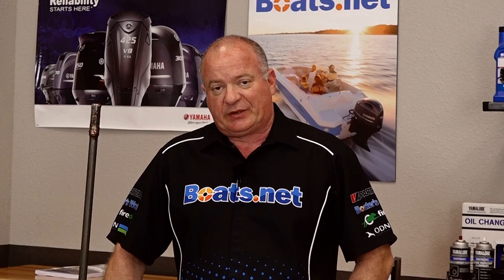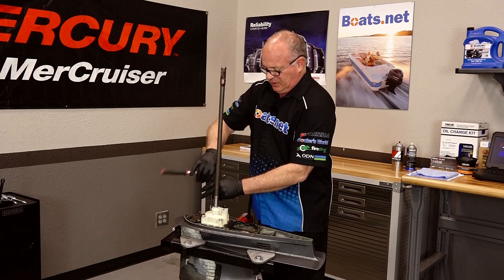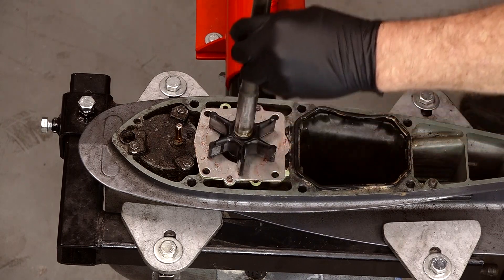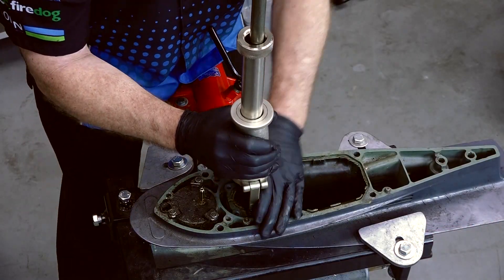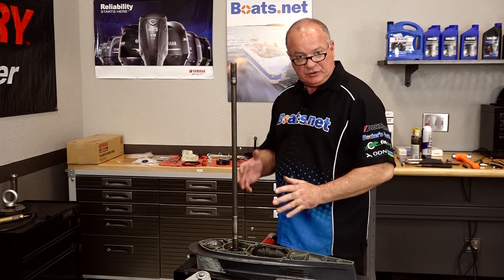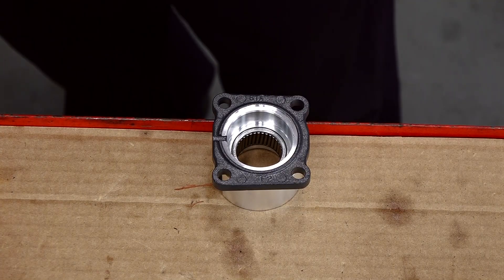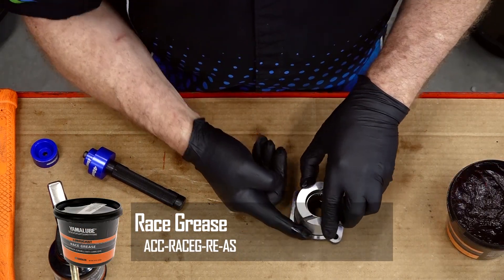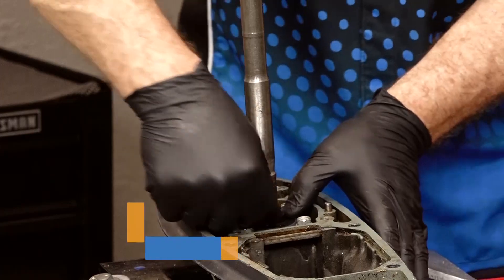Yamaha F225 Input Shaft Seal Replacement | Yamaha Outboard Upper Shaft Seal Replacement | Boats.net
See the parts we used for our Yamaha outboard upper seal replacement here. NOTE: You will need to order TWO of the oil seals (part number 93101-28M16-00)

See how to replace the upper gearcase seals on your Yamaha outboard in the video from Boats.net. The upper seals are also called input shaft seals. To access the seals, you’ll need to remove the lower unit. See how to remove the lower unit on your Yamaha outboard in our F225 water pump replacement video:

With the lower unit removed, we can see that this job will take a little more work than it normally would. Because of corrosion, John employs a slide hammer and a torch for a job that typically should just require a socket wrench and a screwdriver. Then, we’ll replace the input seal housing, the needle bearing, and the upper seals.

VIDEO HIGHLIGHTS:
Removing the water pump - 1:00
Removing the input seal housing - 2:44
Removing input shaft seals- 3:45
Installing new housing - 6:30
Driving in the new needle bearing - 7:00
Installing new seals - 8:00
Replacing housing in lower unit - 9:00